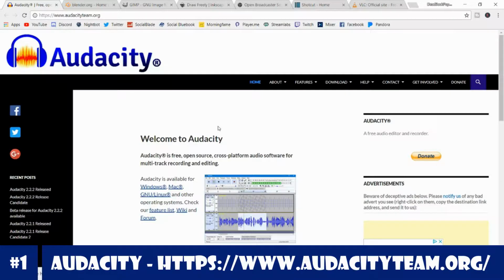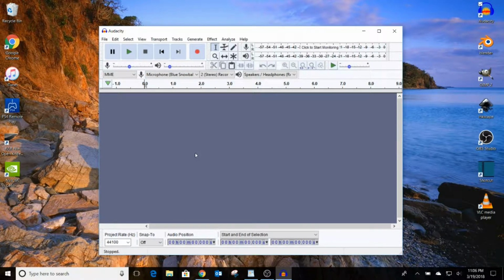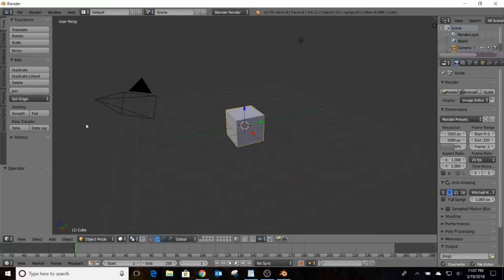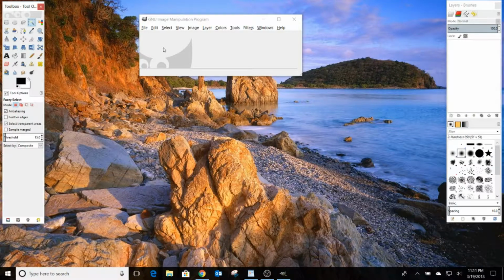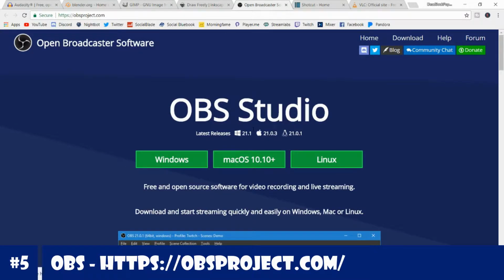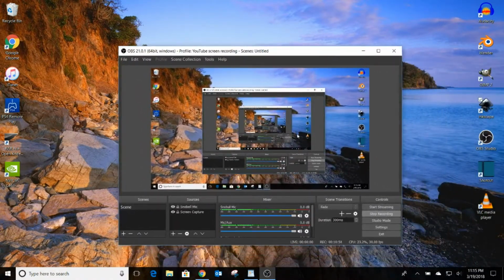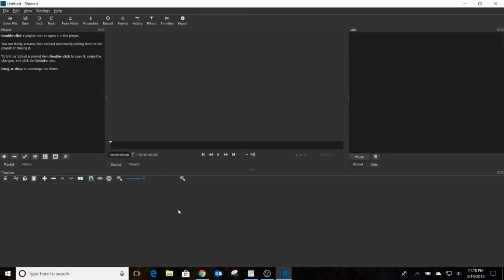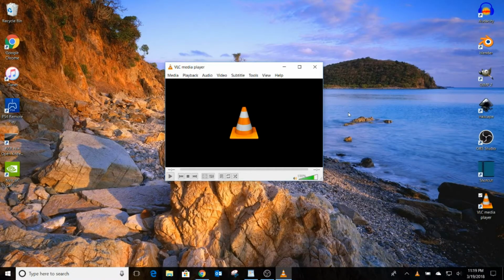7 Free Programs For Content Creators and Where to Get Them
Check out these 7 open-source content creation programs if you're creating content on a budget. I cover programs for photos, 3D animation, video editing and more in this video.

See the complete list below and remember to list your favorite program in the comments below. Did I miss your favorite - comment the name, where it can be found and what it's used for below.

About my channel:
Come see what happens when casual gameplay and dad level skills collide! Welcome to the channel, I'm DeadSockPuppet. If you like casual gameplay and want to see the thought process behind how a channel is set up and managed, check me out. I live stream, post hightlight (and fail) videos as well as behind-the-scenes videos on all aspects of my channel, from channel art design to unboxings and reviews of my hardware.